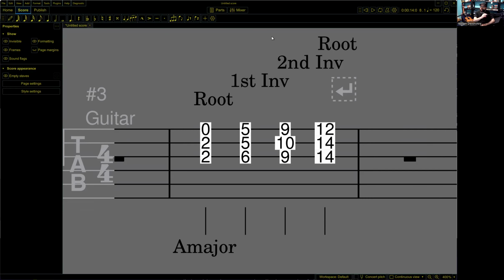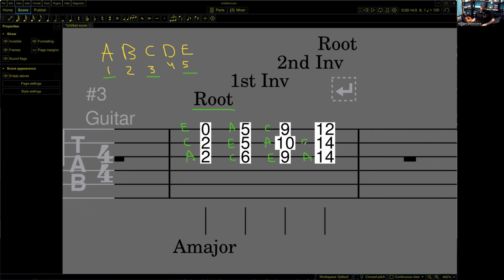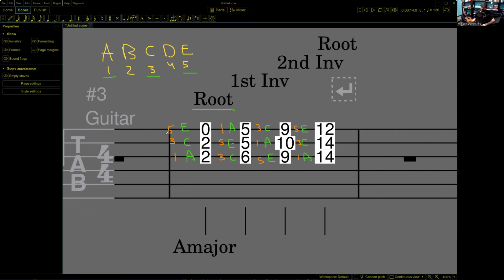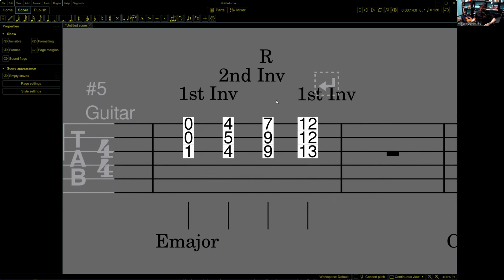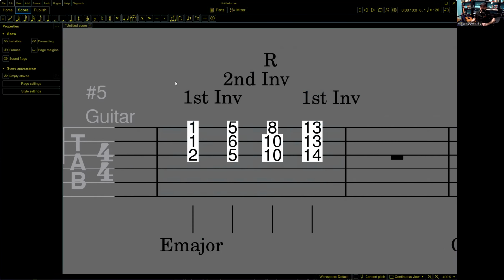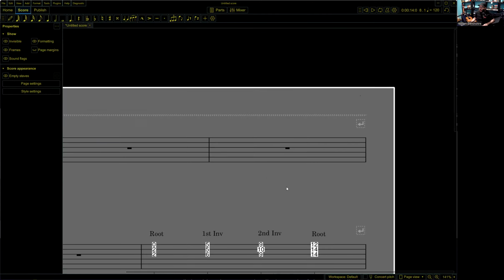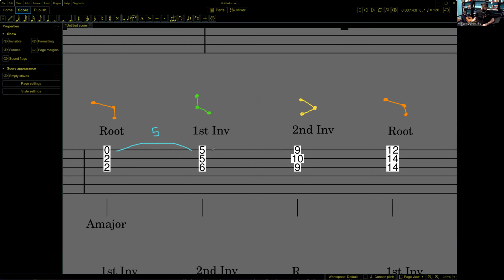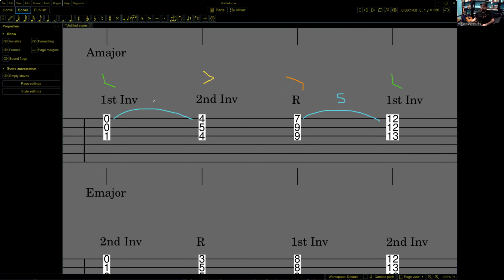Triad Inversions Practice for Guitar